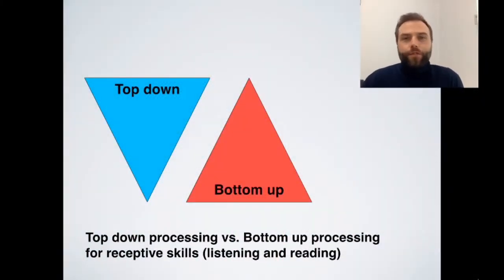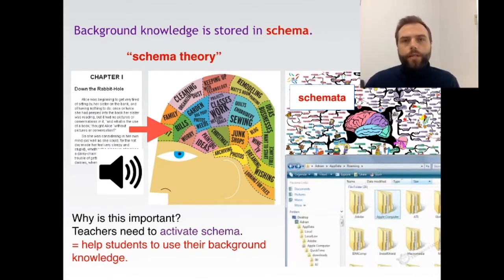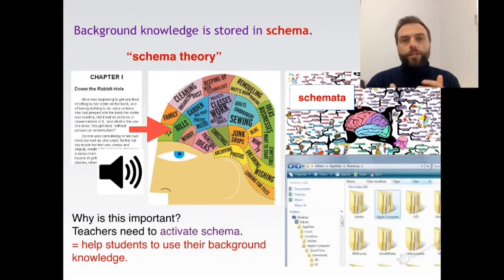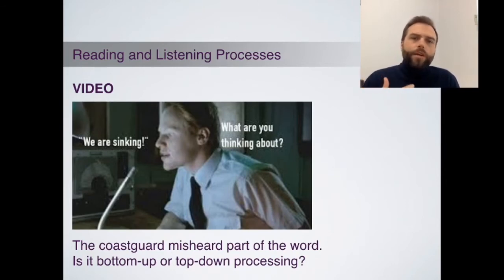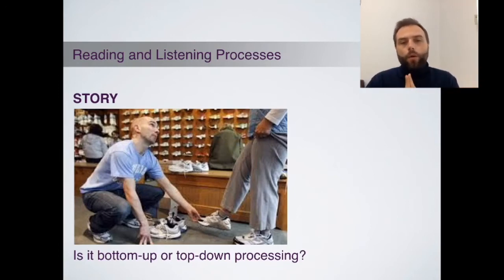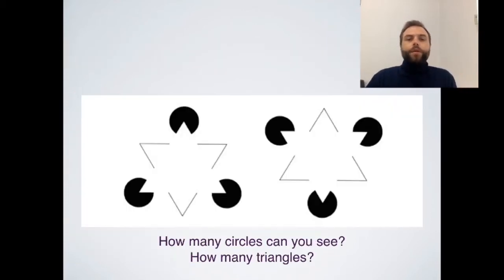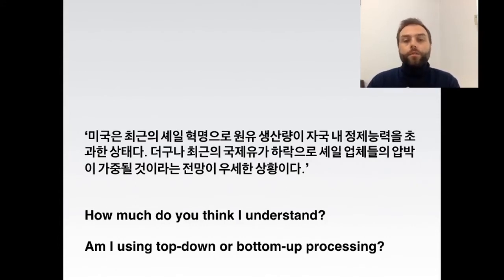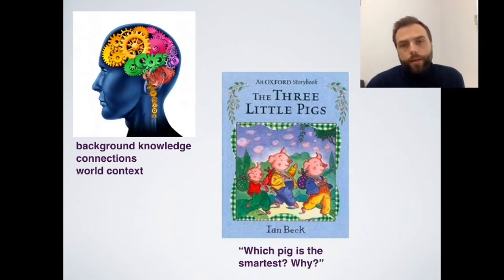Top down vs. bottom up processing for receptive skills teaching